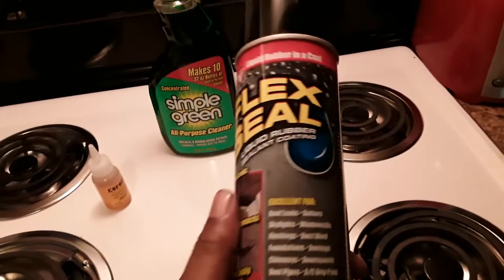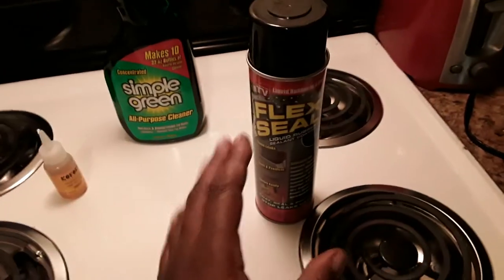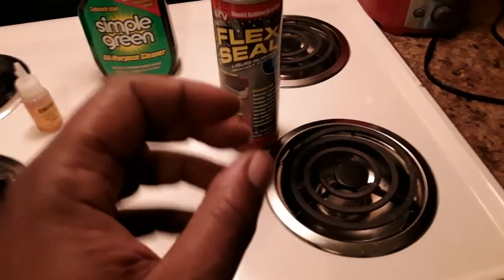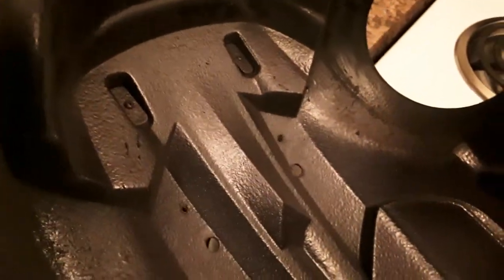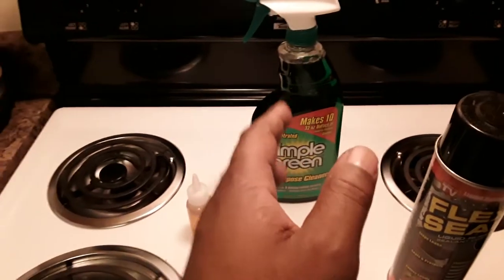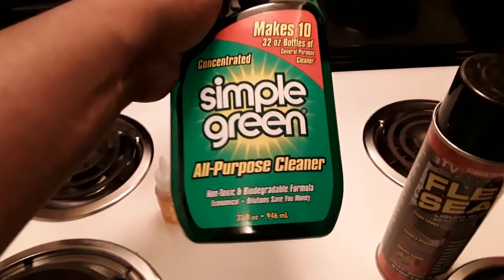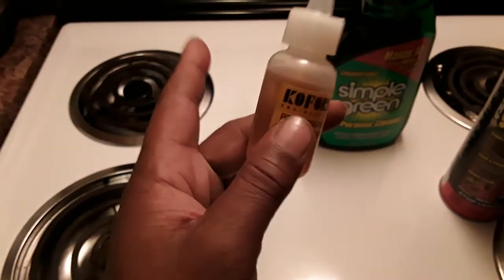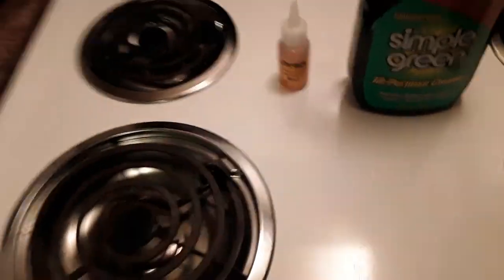RC TIRE PREP/ RC BODY ARRMA🗯👀✊